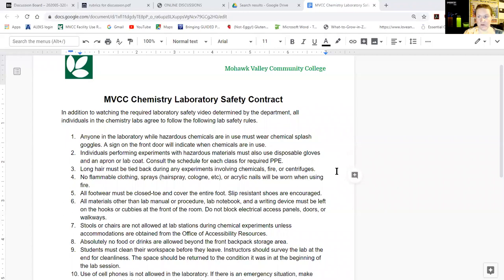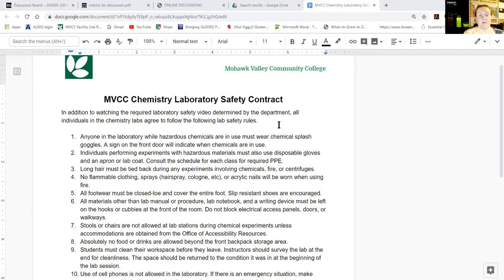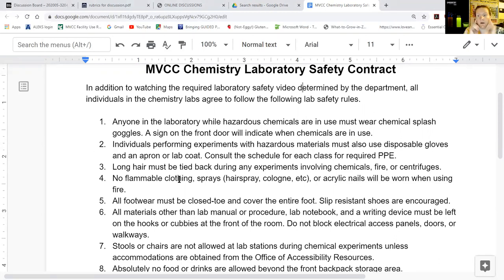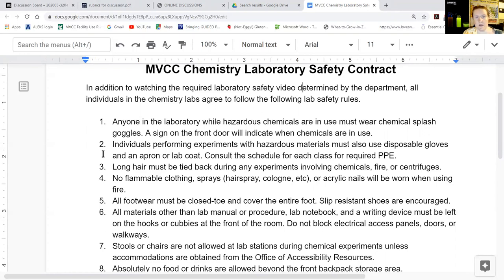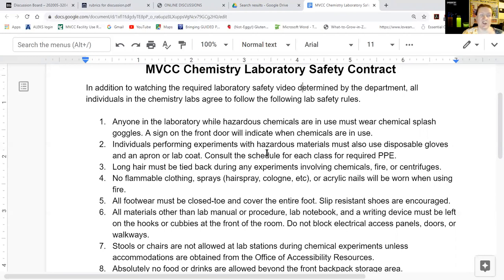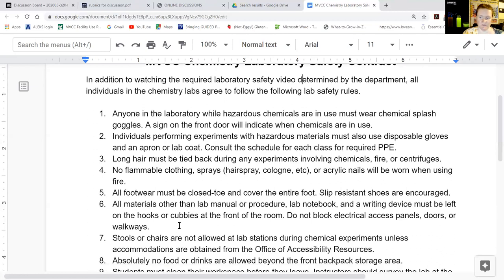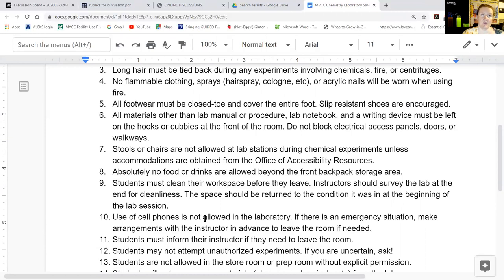CH142 lab safety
MUST watch prior to lab. Hint: if I say something is really important, it is probably on the in lab safety quiz